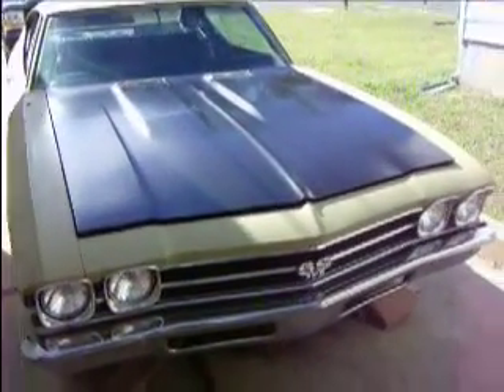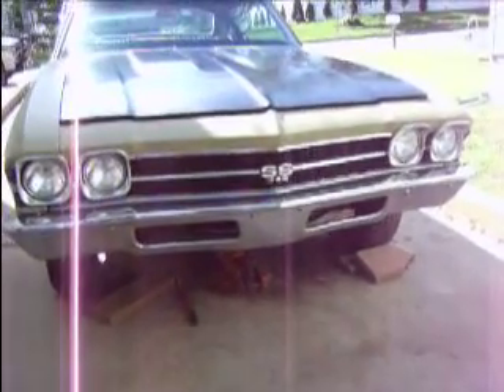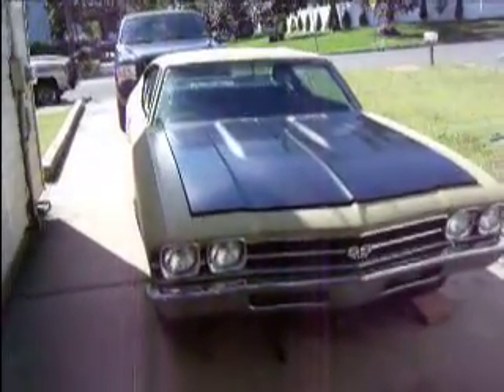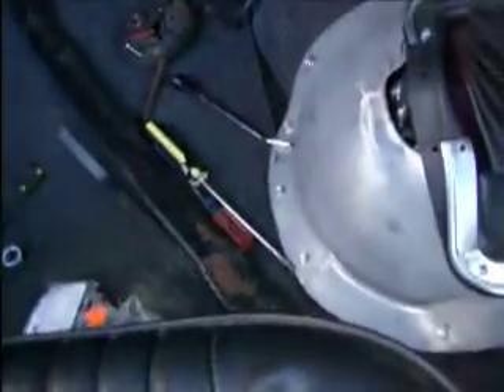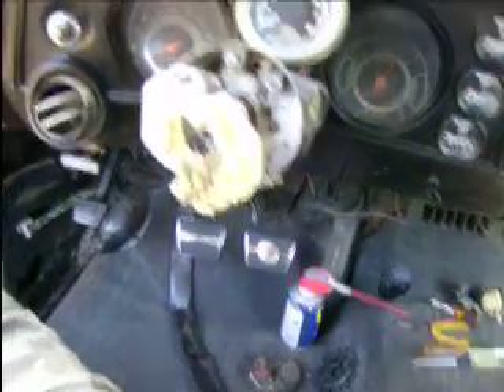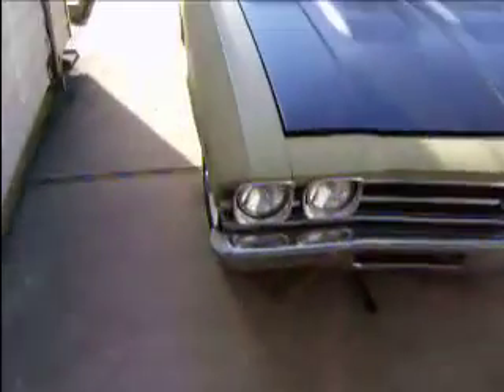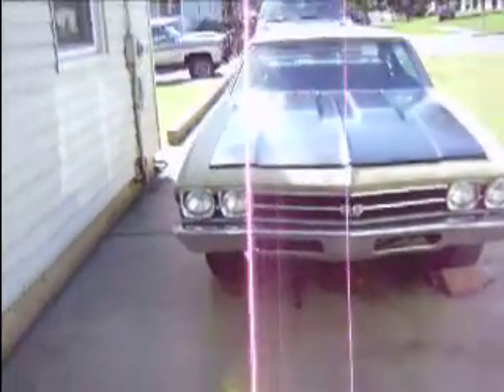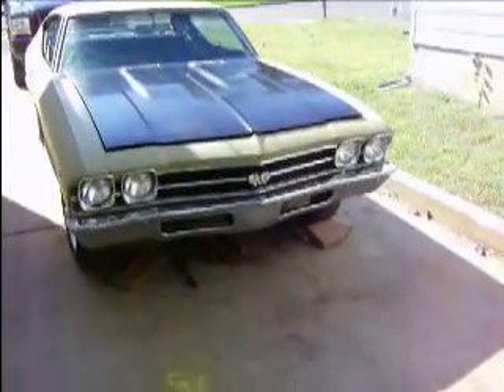1969 CHEVELLE UPDATES AND QUESTIONS FOR VWDARRIN